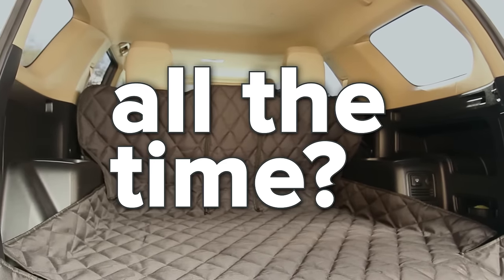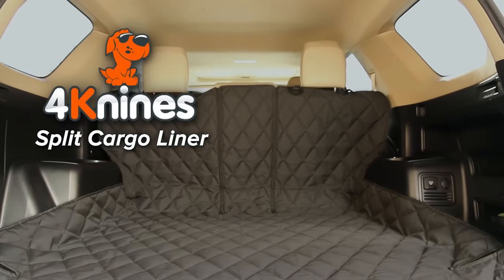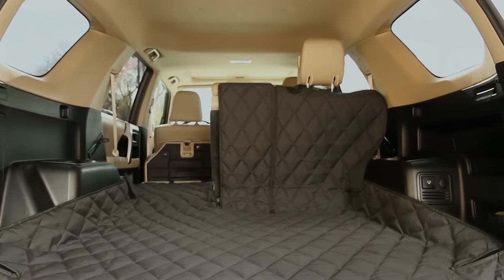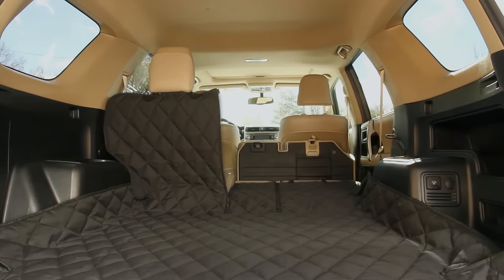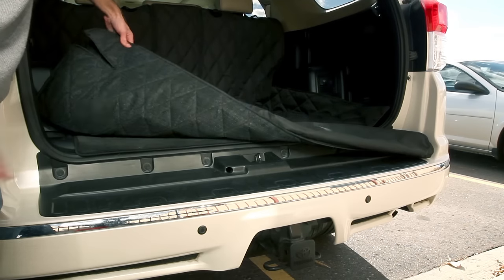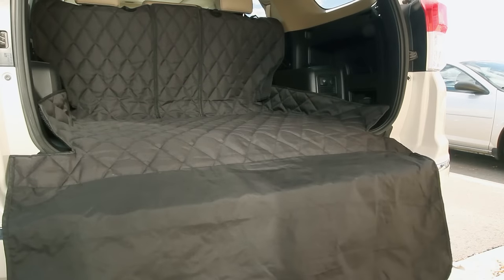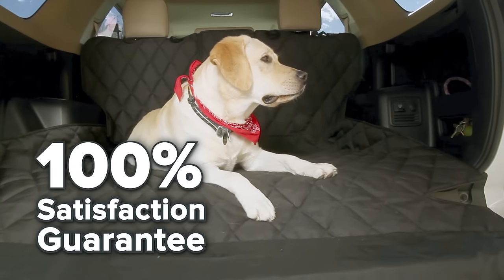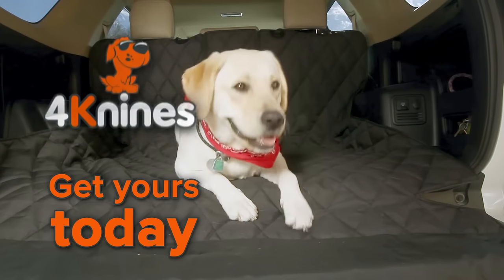4Knines® Split Cargo Liner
The 4Knines Split Cargo Liner will protect your cargo area when traveling with dogs or pets.  This luxury cover allows you to use a 60/40 or 50/50 split rear seat.  This way your pup can ride in the back and a passenger can also sit on part of the rear seat.  4Knines Cargo Liners are backed by a Lifetime Warranty.

Available on 4Knines.com and Amazon.com